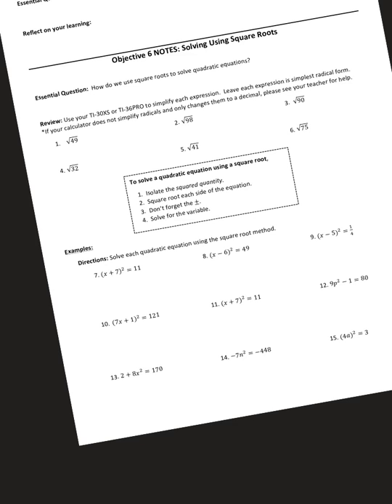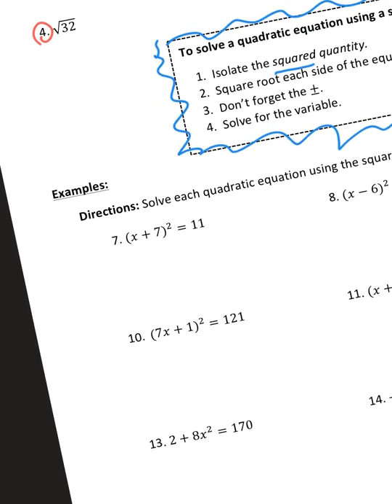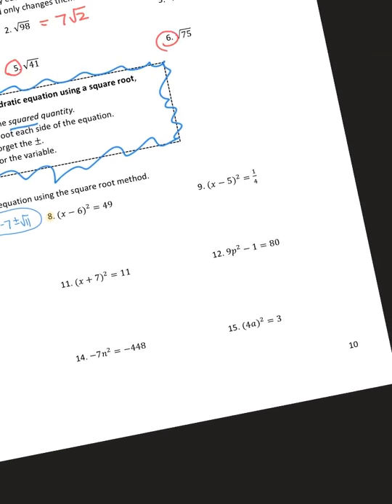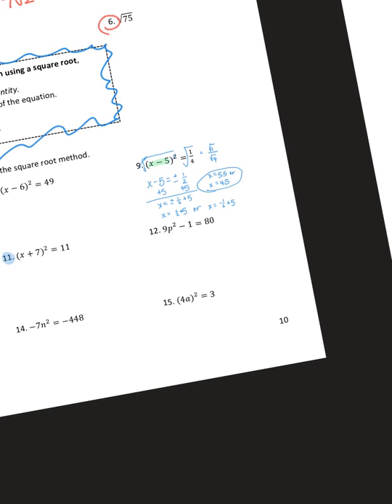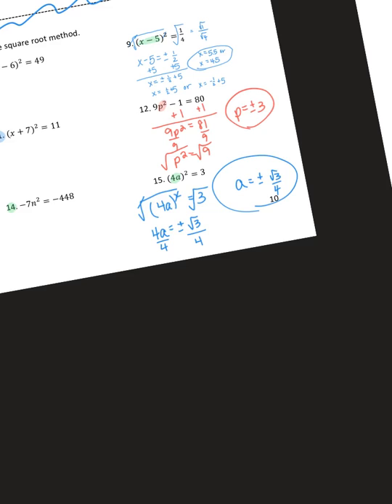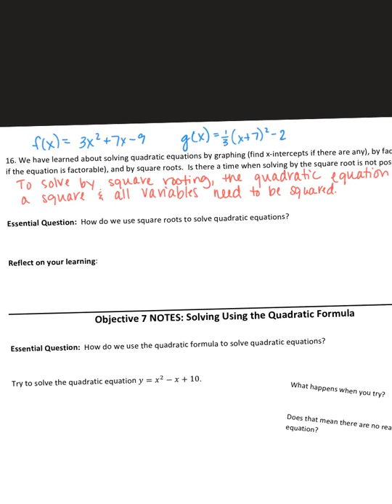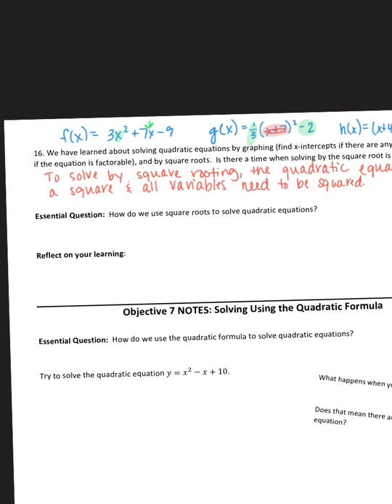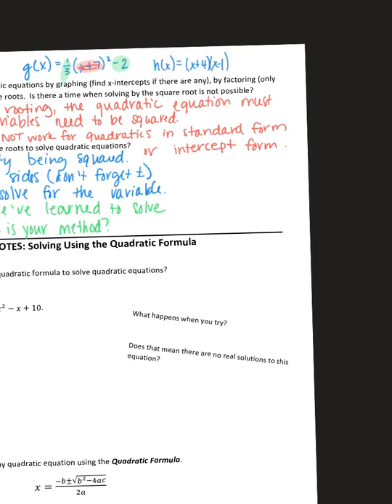Alg2 4.6 Square Root to solve Quadratics